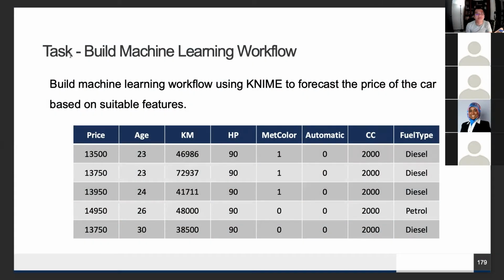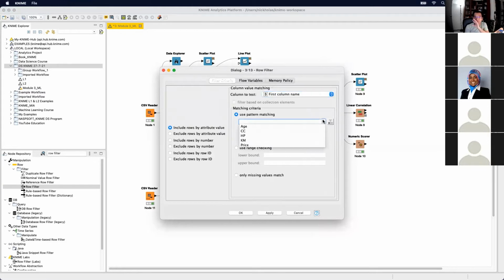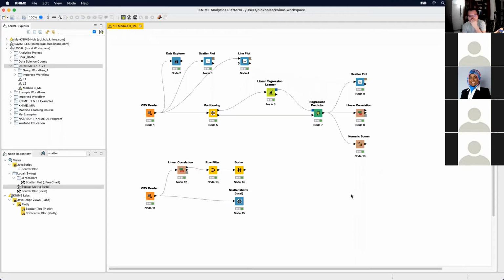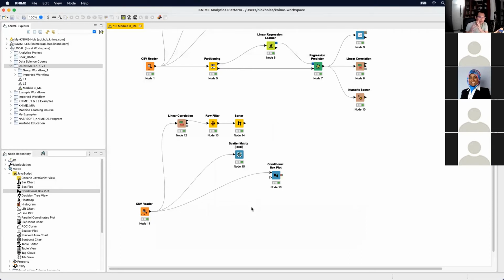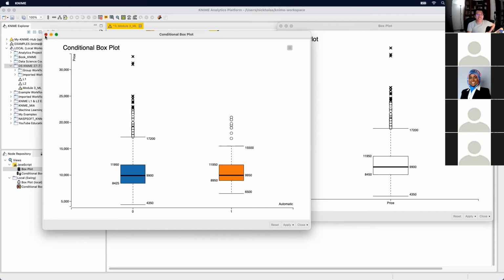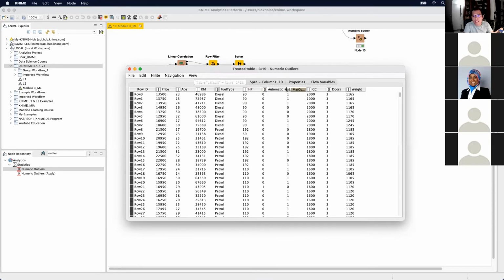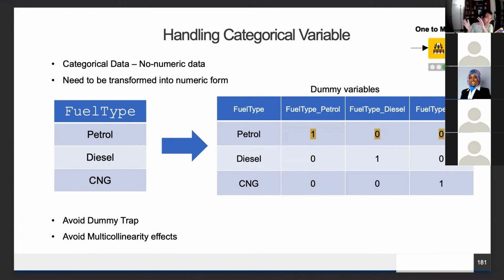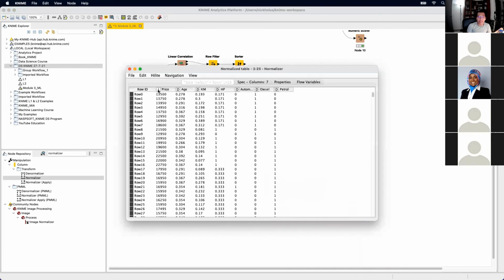Machine Learning with KNIME - Part 1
Learn to create multiple linear regression ML model using KNIME. NO CODING require. Part 1 is more into data preparation and features engineering.

***Language use in this video is 80% English and 20% Bahasa Malaysia.